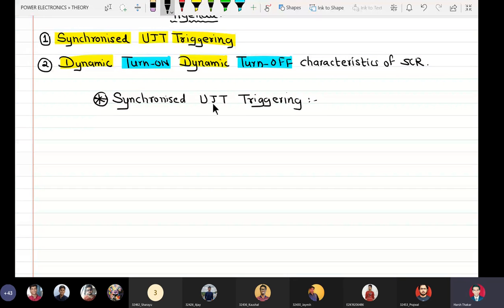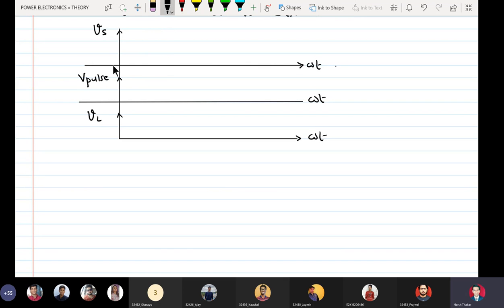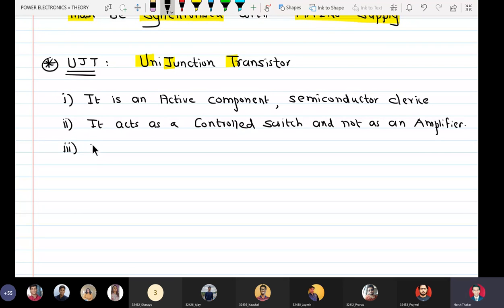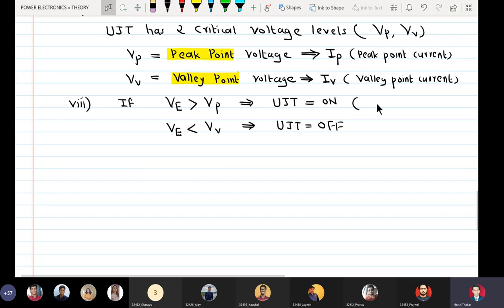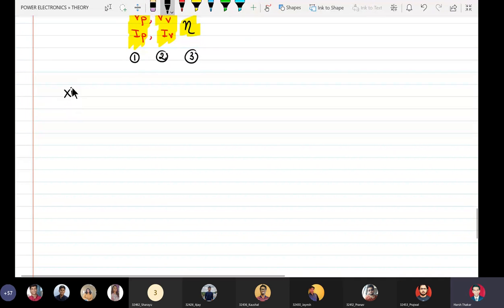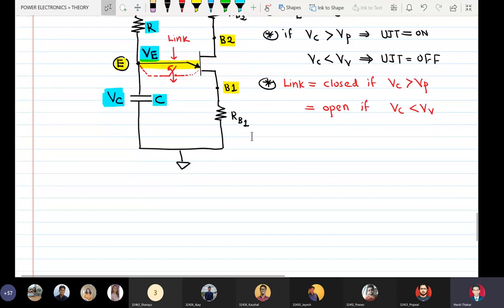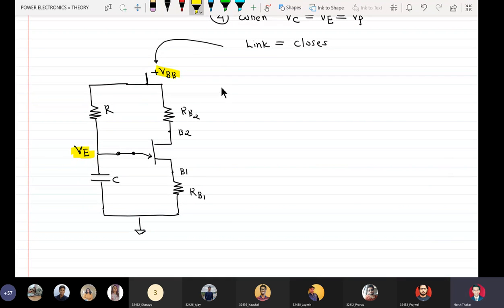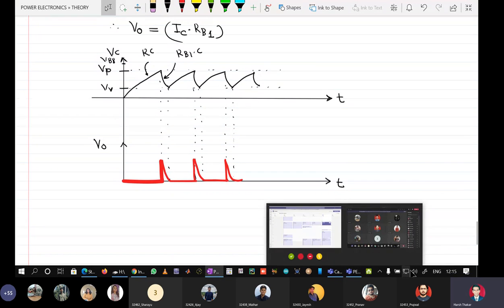PE - THEORY - 25 : 05-03-2021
This Video covers the following :

** Synchronised UJT Triggering Circuit  ( PART – 1 )